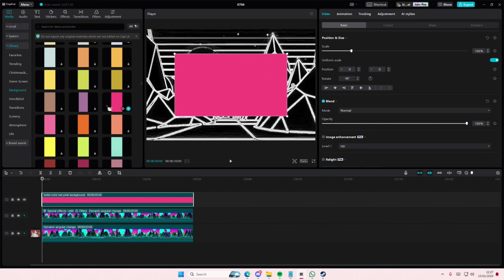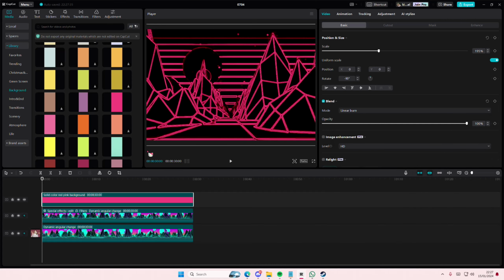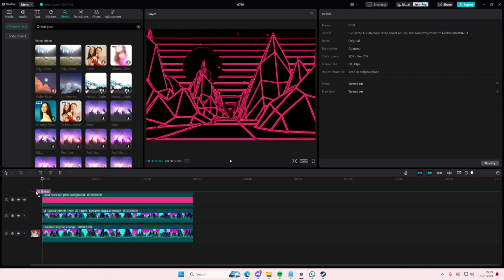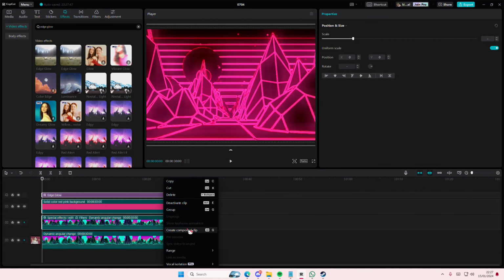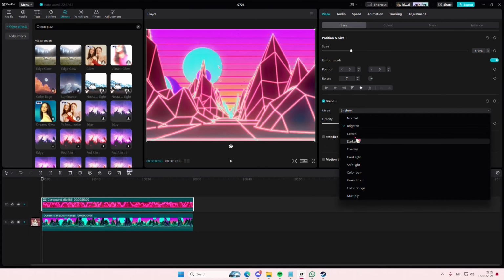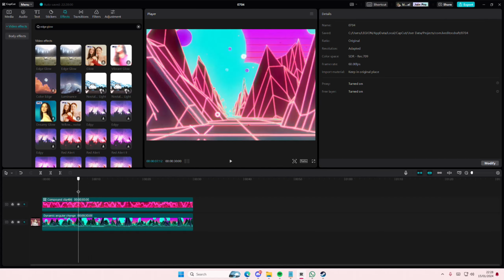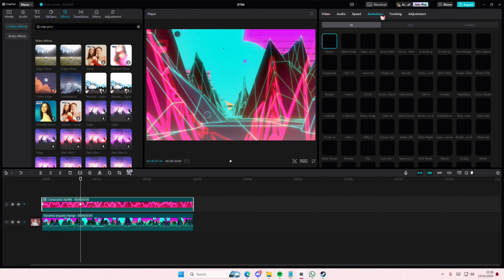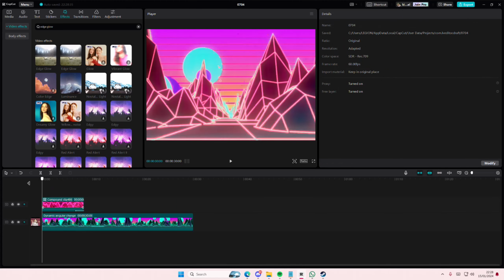[NEW UPDATE] How To Make AE Like Neon Outline Effect On CapCut PC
Make this AE neon outline effect on CapCut PC by watching this tutorial.